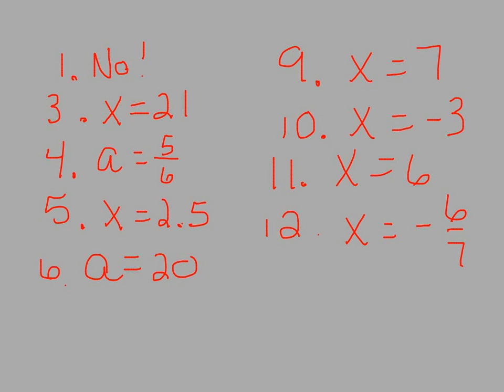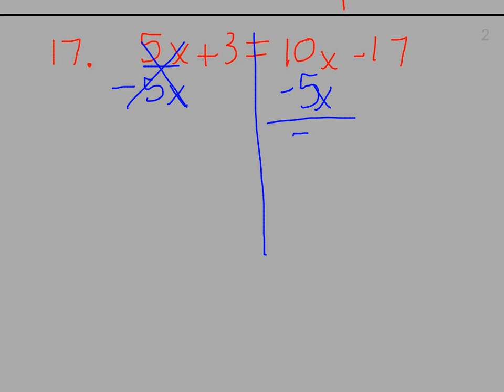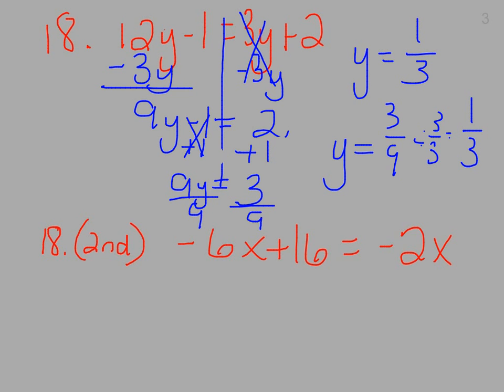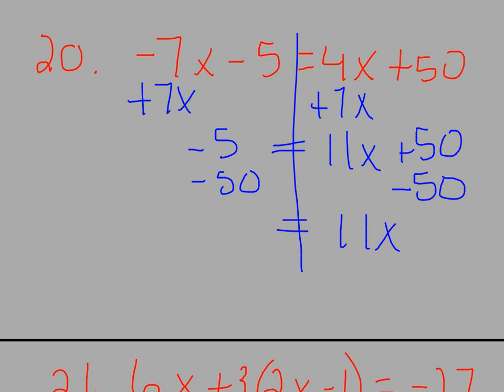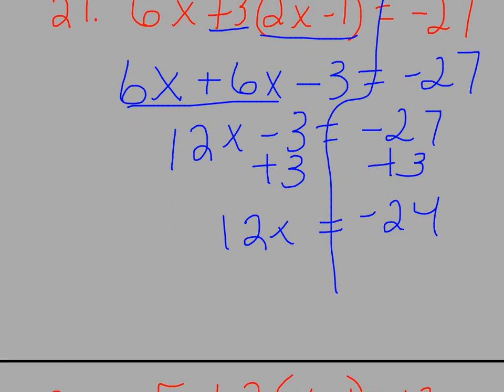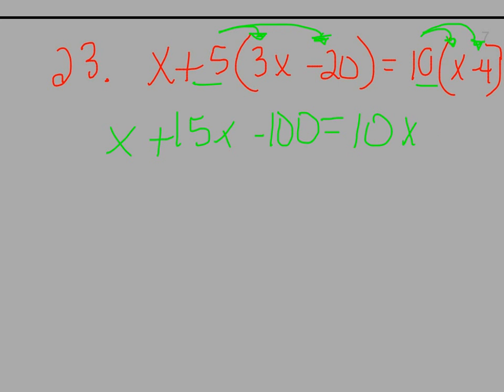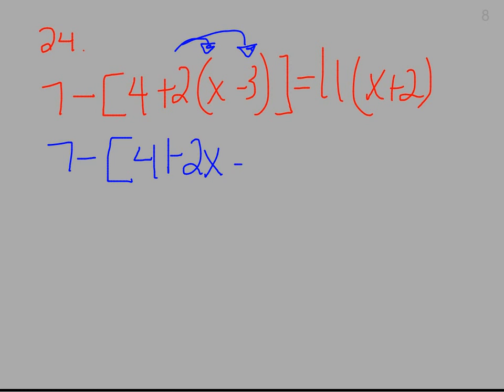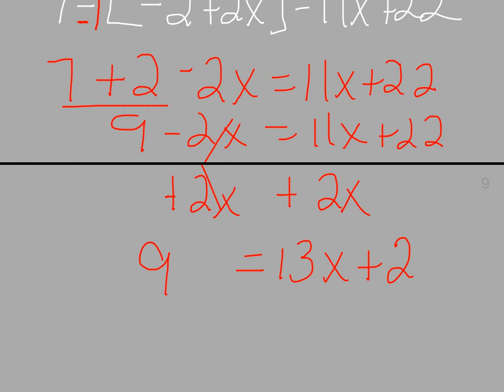Algebra I Quiz Review Part 1